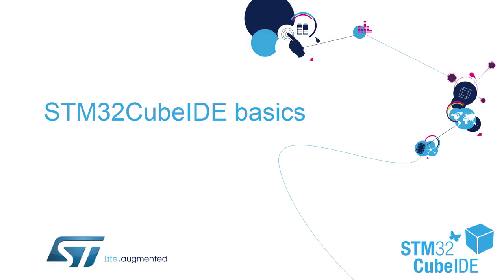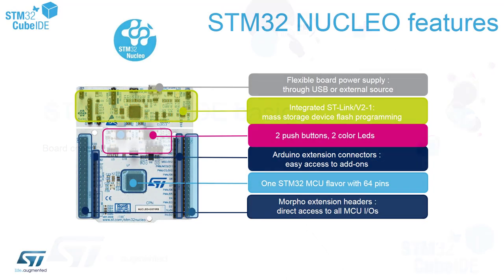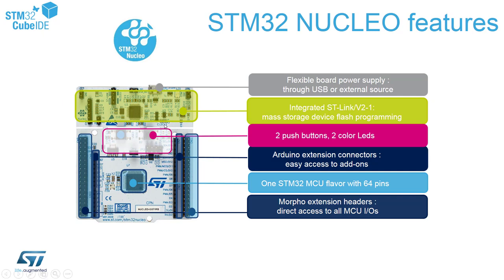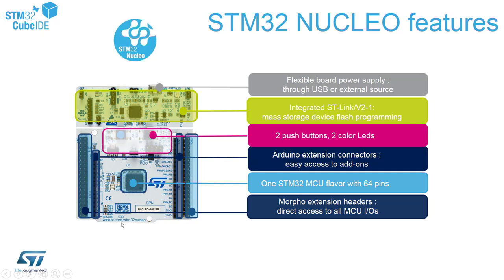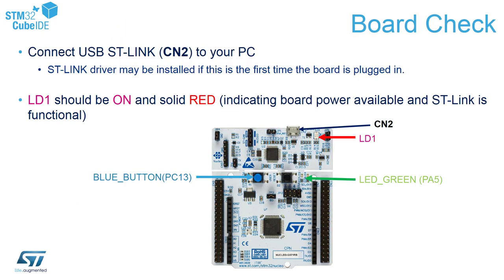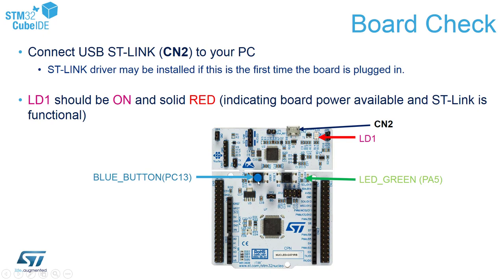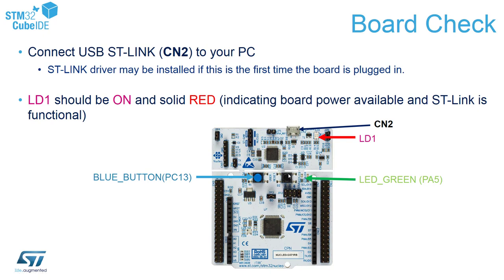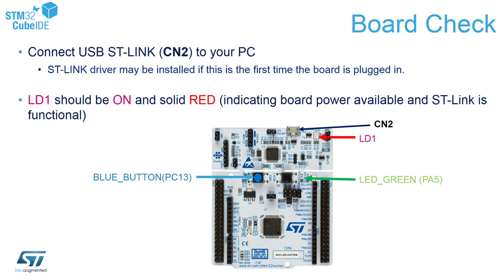STM32CubeIDE basics - 02 Board information